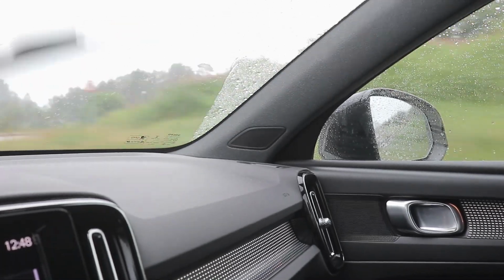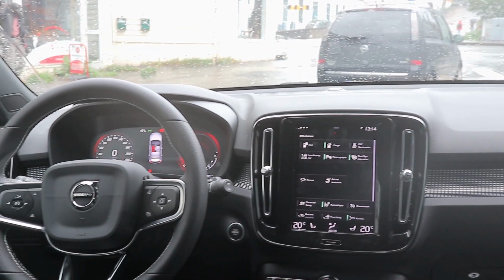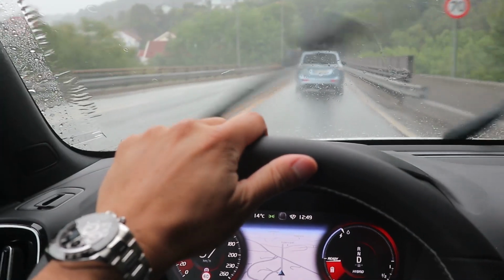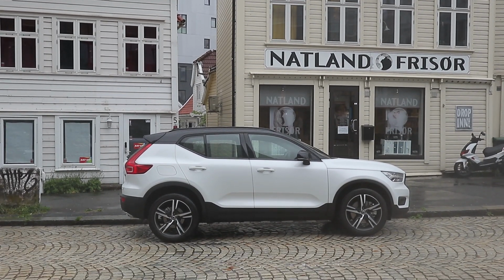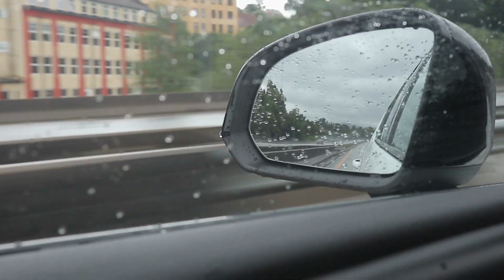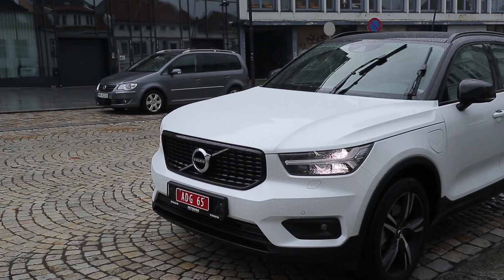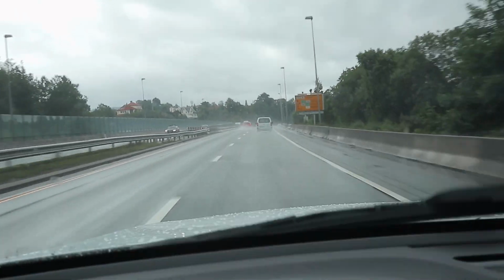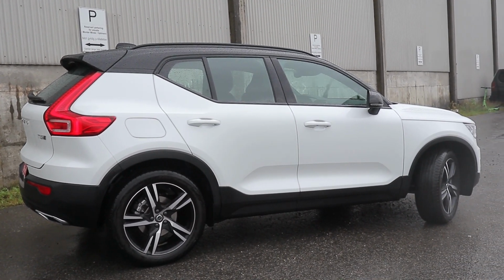2020 Volvo XC40 T5 Recharge Review!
Today I test drive the new Volvo XC40 T5 Recharge Plug-In Hybrid and find out if it is any good.

Krisrifa @ Instagram
Riisfalch @ Snapchat

MY GEAR
Camera: Canon EOS M6
Lens: Canon EF-M 15-45mm f/3.5-6.3 IS STM & 22mm f/2 STM
Microphone: Røde Video Micro
Editing software: Adobe Premier Pro CC 2017
Computer: Lenovo Yoga 710-14 IKB Signature Edition i7-7500U